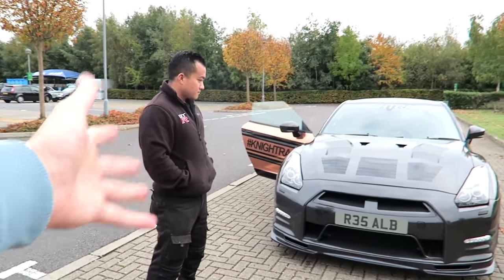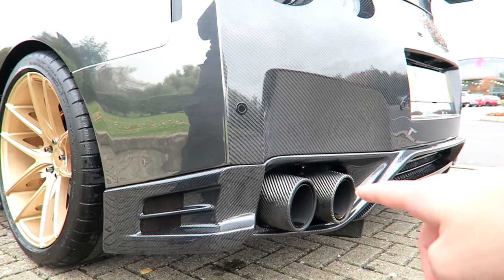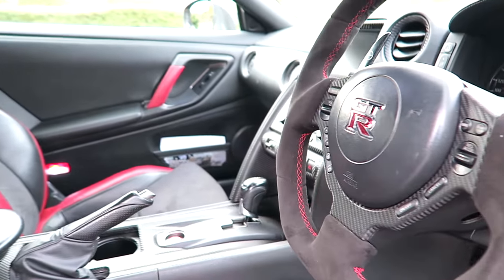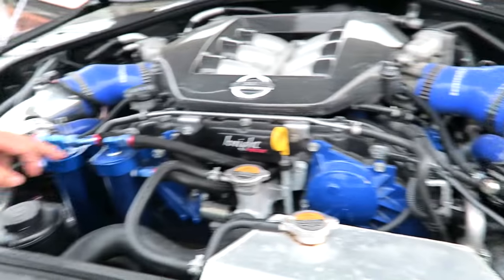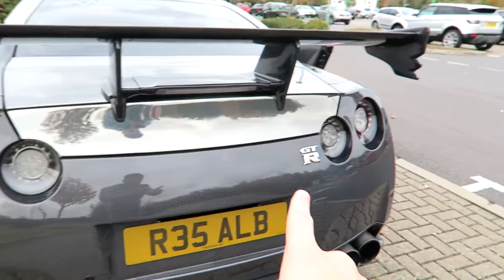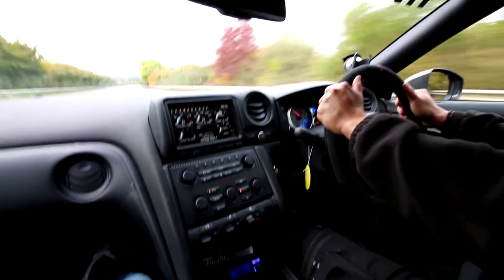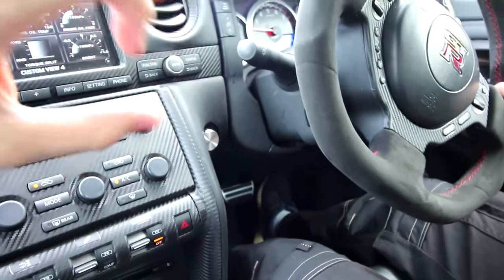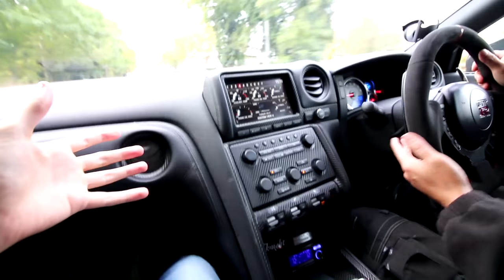CRAZY 800HP GOLD CARBON NISSAN GTR!!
Crazy 800hp Gold Carbon Nissan GTR Start up, Revving & Drive

Quick video on the knightracer Nissan GTR which has been upgraded to 800hp with carbon pretty much everywhere. Albert also had his car half wrapped with black carbon & rose gold details rocking a huge Nismo style spoiler!!

Nissan GTR Specs in this video:
- 2009 GTR Black Edition
- Partial Vinyl Wrap in Rose Gold and Black Chrome
- Fully SVM built forged engine
- Stage 3 SVM Turbos (800bhp at 1.8 bar)
- Marston Aerospace Intercooler with 80mm hard pipes
- 80mm Intakes with K&N high flow filters
- 1100cc ASNU injectors
- GTC 16 plate clutch kit
- KR gearbox heat exchanger
- Linney 102 Titan SuperStreet exhaust system
- SVM dual breather system
- KR carbon engine cover
- KR carbon engine compartment surrounds and covers
- KR cooling panel
- KR smoked front indicators
- KR interior led kit
- KR LED license plate lights
- KR Valenti Smoked LED tail lights
- Alcon Brake Discs with Ferodo pads
- Niche Gold Alloy wheels with Michelin Tyres
- Tein Monosport Coilovers with Active EDFC GPS controller
- KR Carbon Paddle Shifters
- KR Alcantara and re-profiled Steering Wheel